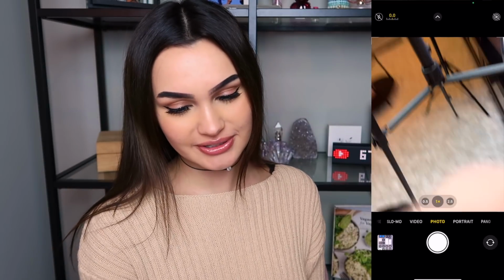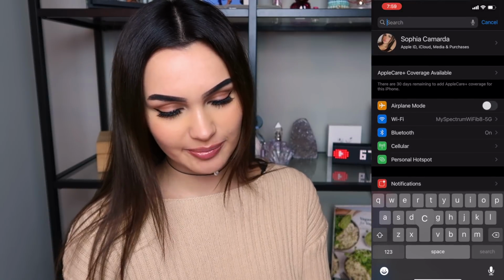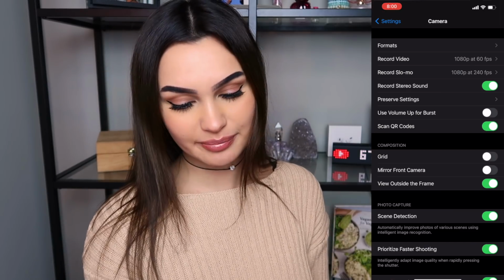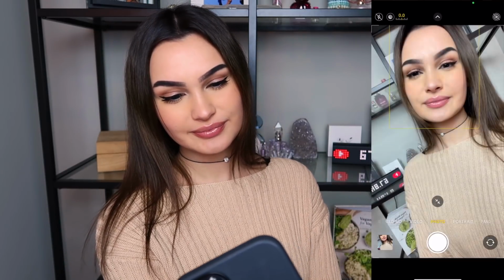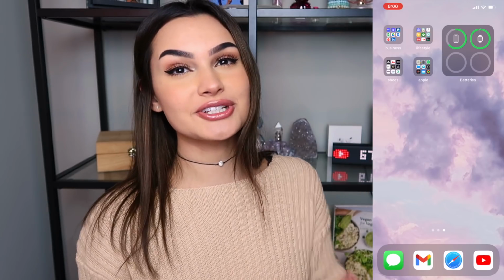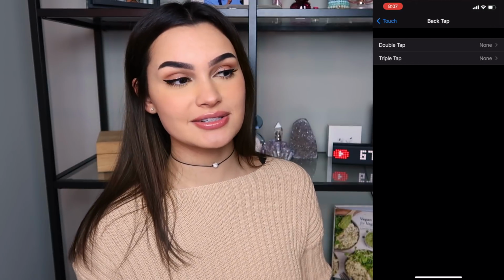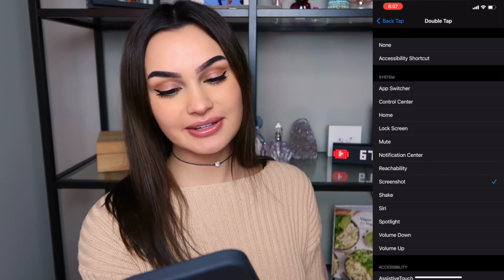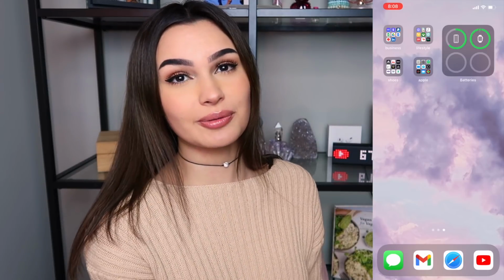iphone 12 tips & tricks *hidden features*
hi! here are my favorite tips & tricks for how i use my iphone 12 plus some cool hidden features :)

☆ navigate ☆
0:00 - intro
0:23 - my layout
1:00 - badges
1:51 - app library
2:17 - widgets
3:09 - control center
4:03 - 16:9 ratio
4:40 - view outside frame
4:56 - mirror camera
5:40 - facetime eye contact
6:15 - shake to undo & redo
6:41 - picture in picture
6:56 - back tap
7:39 - close multiple apps
7:56 - safari dark mode
8:49 - outro

IN THIS VIDEO:
iphone 12 pro max in graphite
iphone 12 pro max black silicone case

♫ sleepover - nymano ft. jk the sage